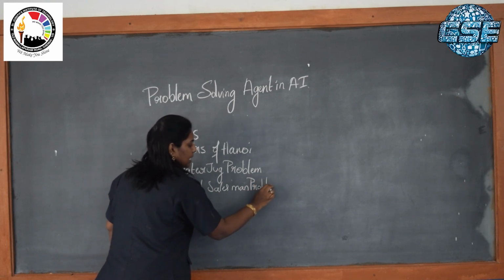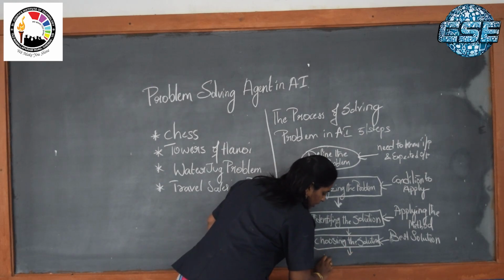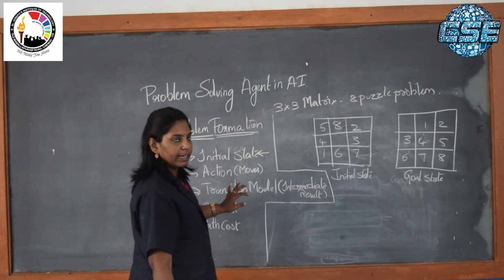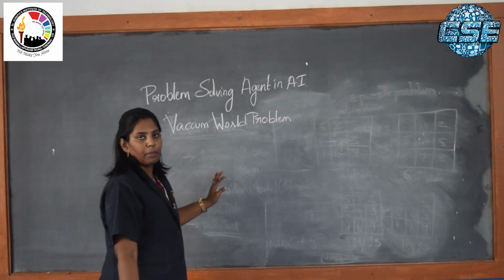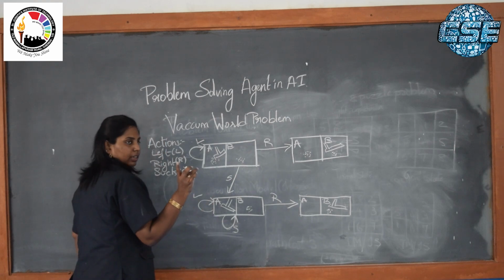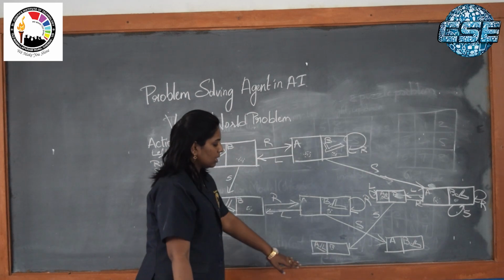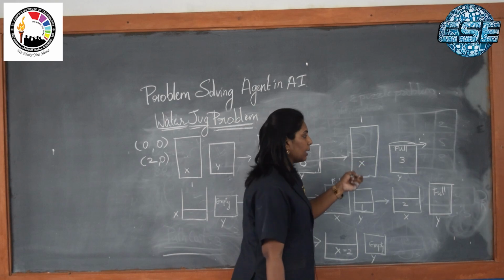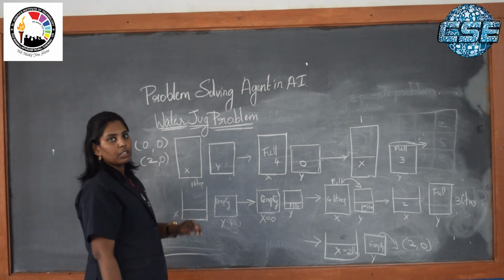Artifical Intelligence- Problem Solving methods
Artifical Intelligence- Problem Solving methods by Mrs. Shankar Shalini/AP/CSE